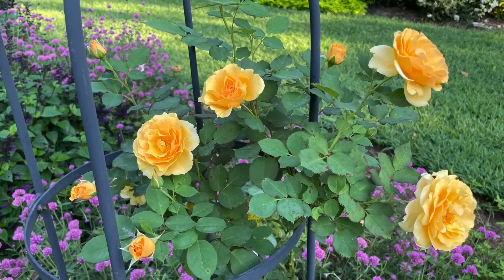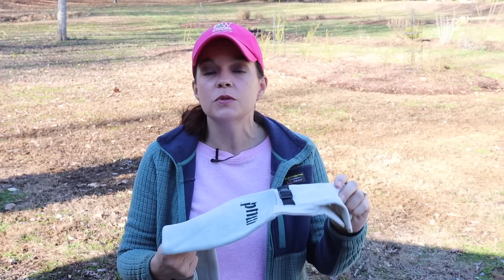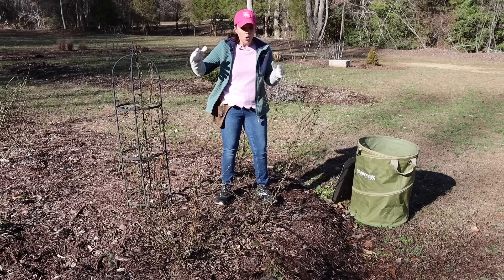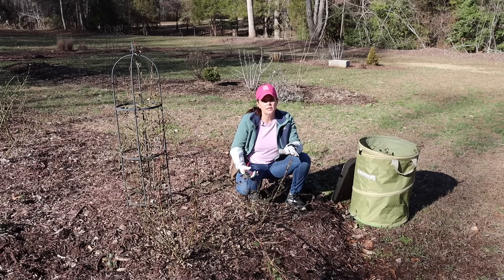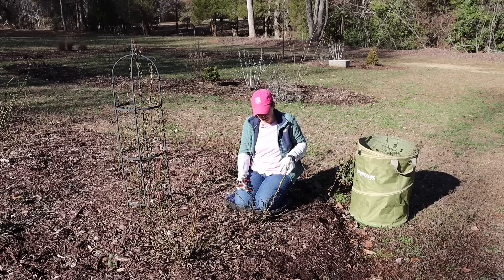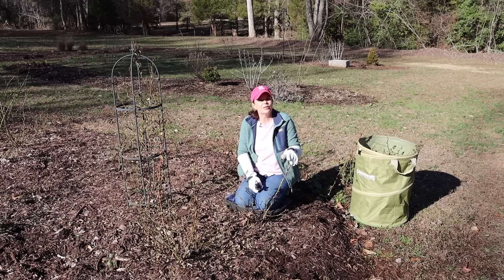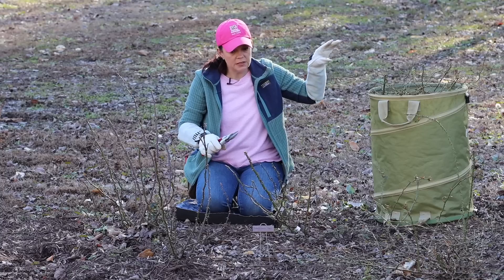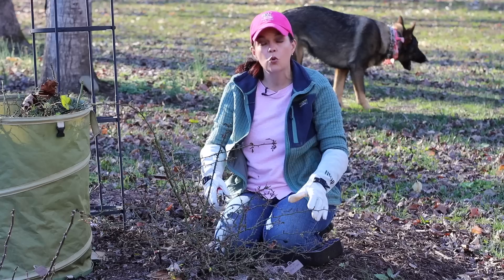Pruning My Proven Winners Roses | Gardening with Creekside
Late January is a great time to prune my Proven Winners roses in my NC garden.  I am beginning to see my leaf buds beginning to swell on my roses so that is a major sign that pruning needs to happen soon.  Join me as I show you how easy it is!

Creekside Nursery
181 Pine Hollow Dr